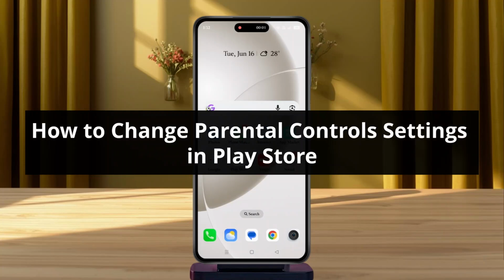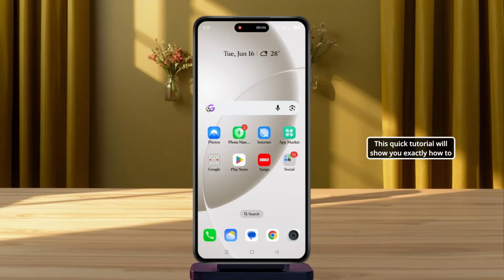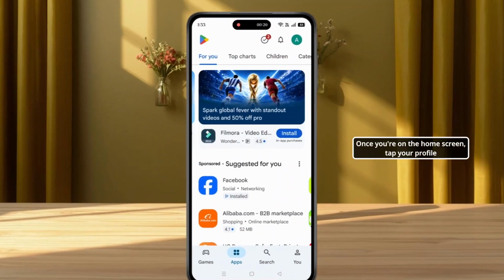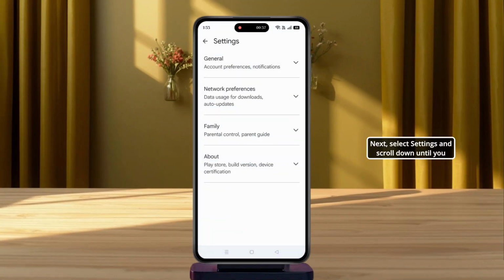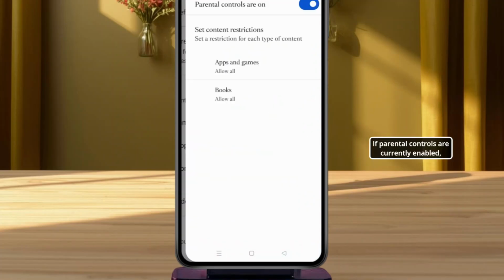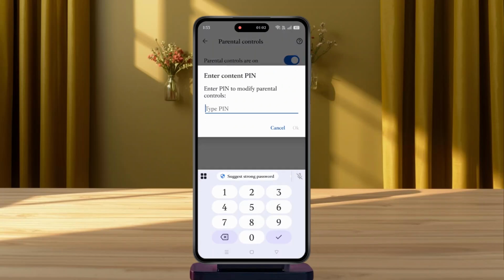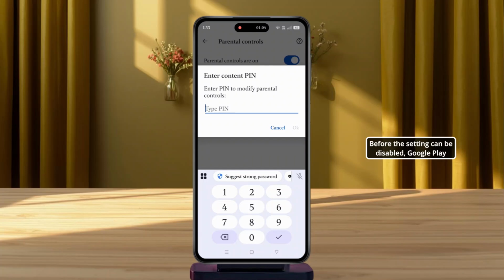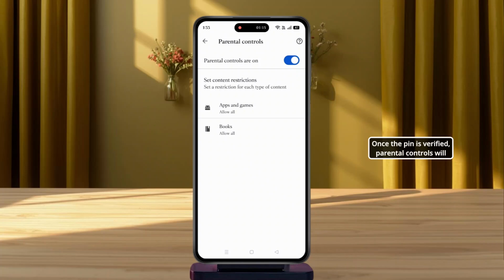How to Change Parental Controls Settings in Play Store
How to Change Parental Controls Settings in Play Store (2026)!
Want to manage or adjust parental control settings on the Google Play Store? This video will guide you step by step on how to change parental controls settings in Play Store quickly and easily. Whether you're asking, “How do I change parental control settings in Google Play Store?” or need help restricting apps and content for safety, this tutorial has you covered. Learn how to enable or modify parental controls, set content restrictions, and manage access to apps and games on Android. Watch now to see how you can change parental controls settings in Play Store in 2026!